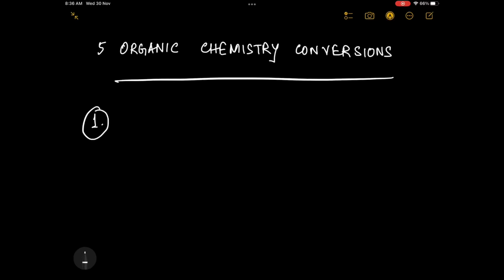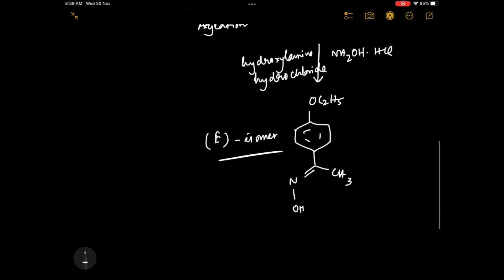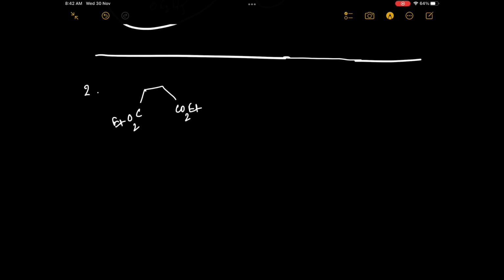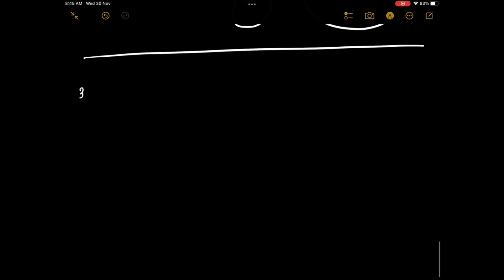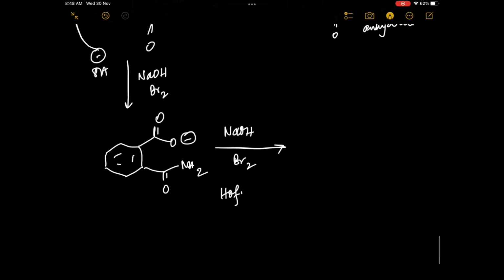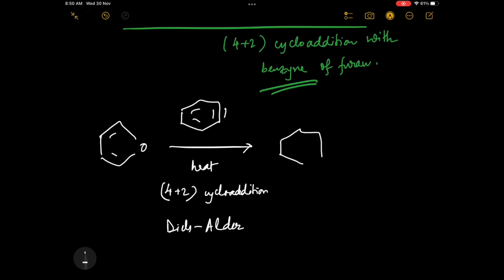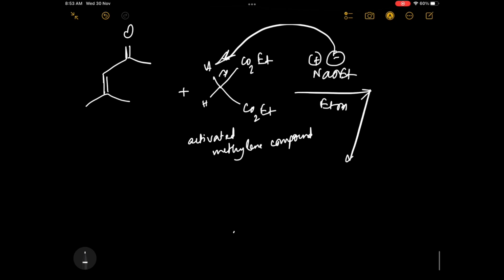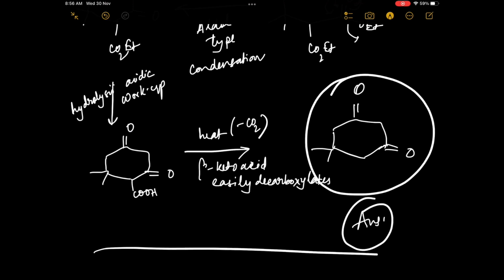5 interesting Organic chemistry conversions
chemistry class 12, organic chemistry class 11, organic chemistry tutor
5 interesting organic chemistry conversions are performed in this video. Very important for JAM and GATE. Also important for other competitive exams like CSIR-NET, TIFR, BARC, GSI etc. and different selection interviews.